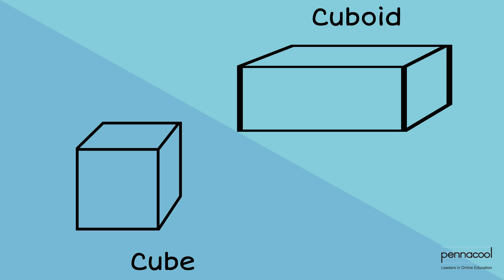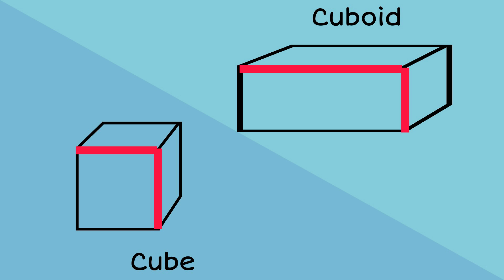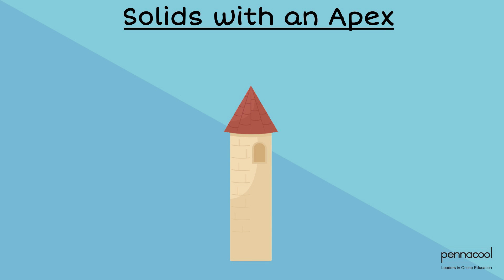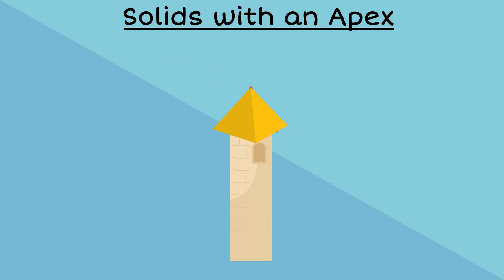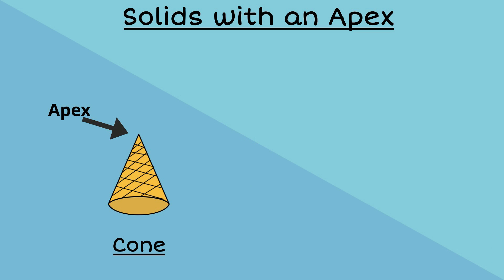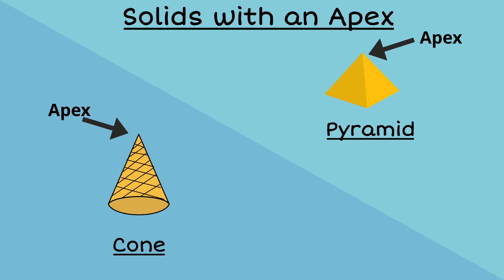Classifying Solids Based on Attributes - pennacool.com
Join Captainess 123 as she discusses the similarities and differences between different solids.

Classifying Solids Based on Attributes - Standards 1 & 2

Log on to pennacool.com 123 Math & Language Arts Platform to access:
- FREE
- Self-correcting
- Curriculum aligned exercises
- Immediate Feedback